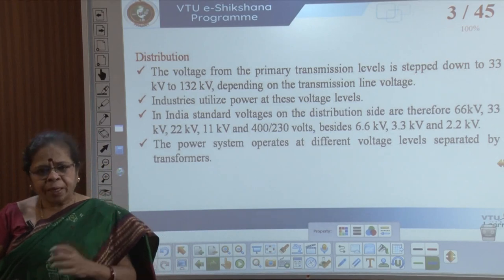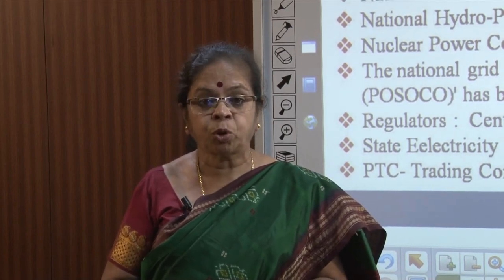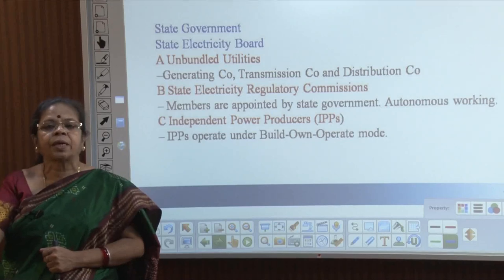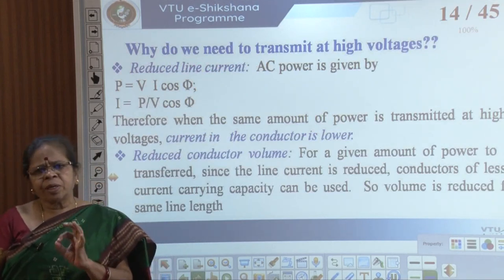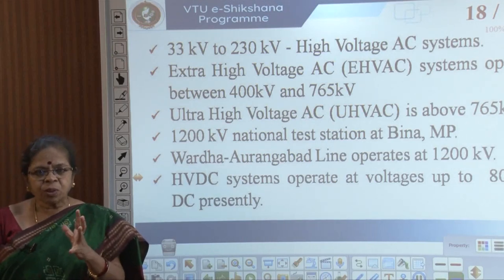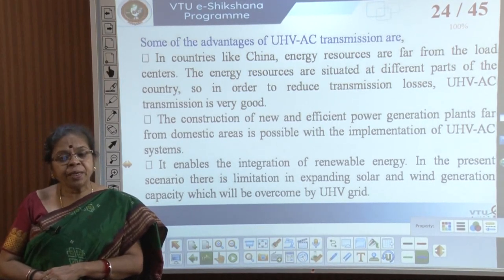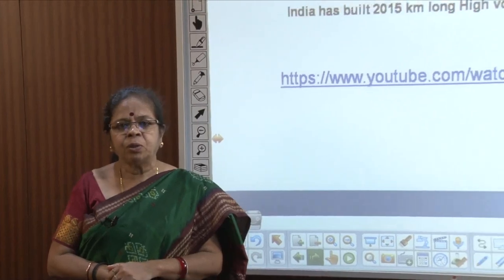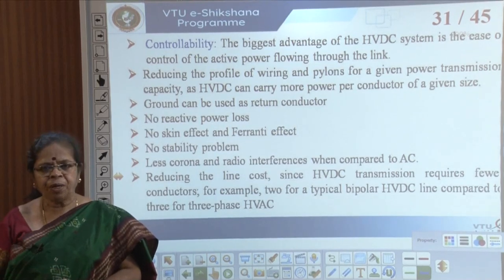Module 1 -- Lecture 02